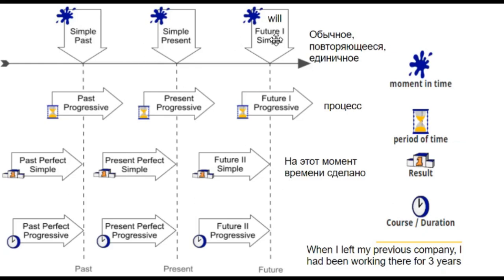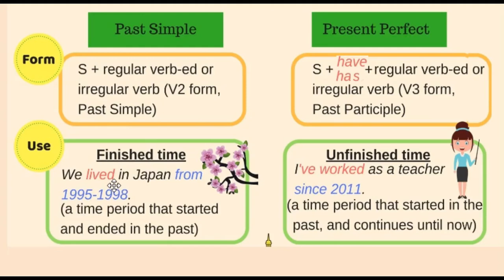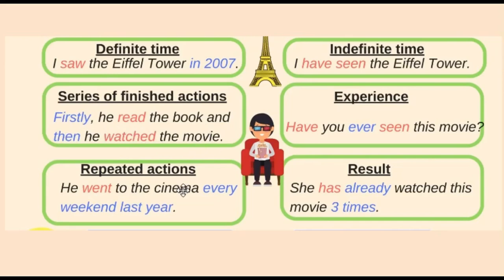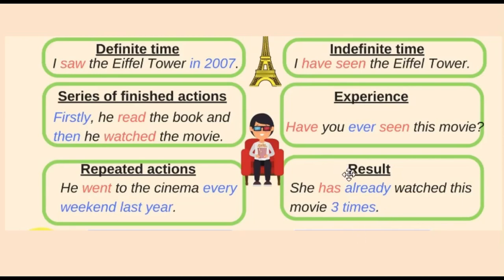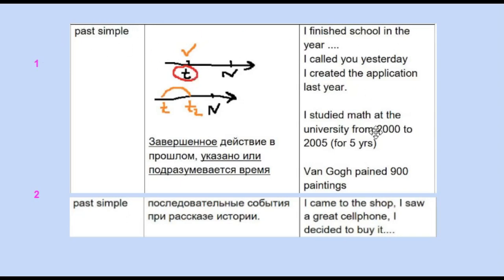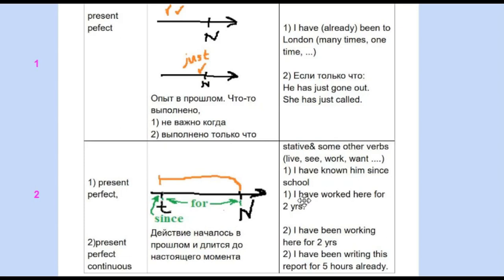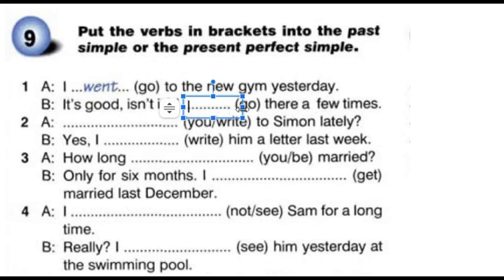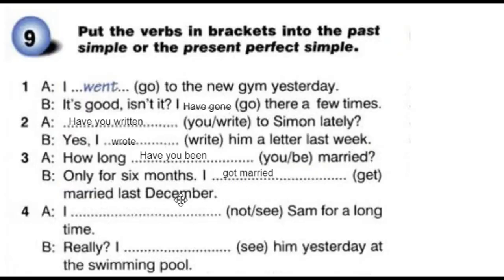Past simple vs present perfect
Past Simple vs Present Perfect (з українським перекладом)